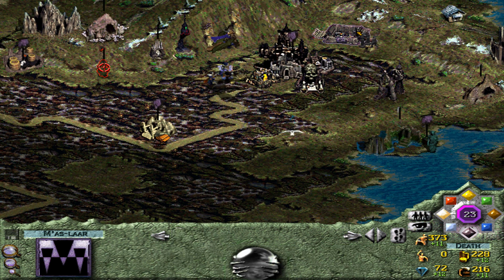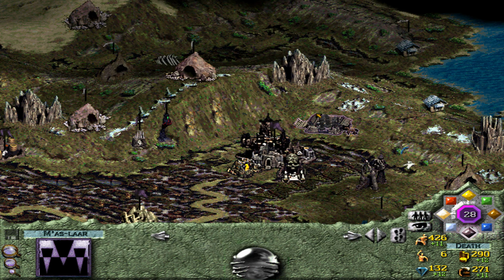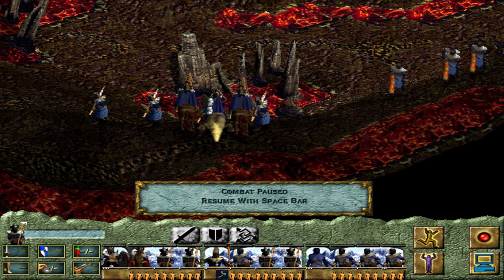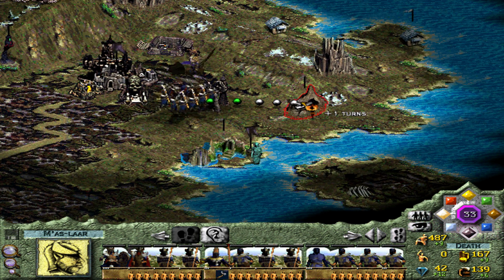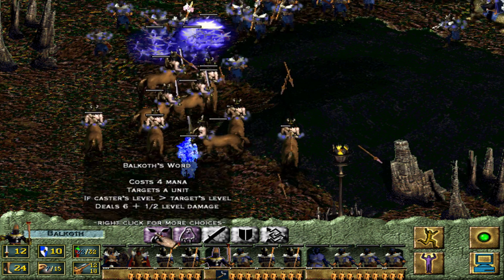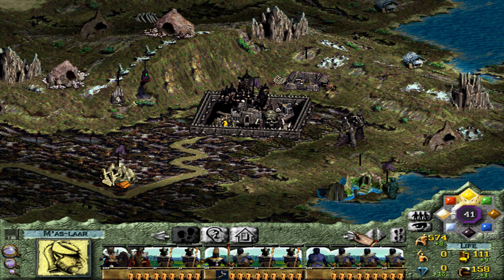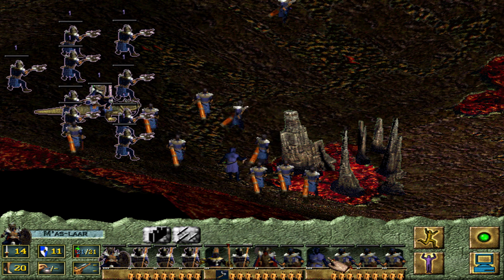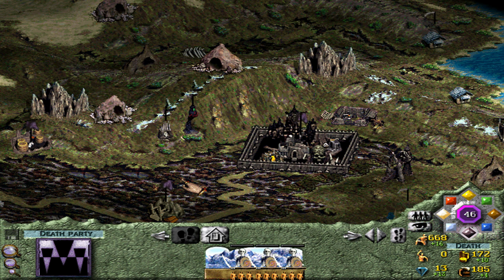Part 2: Let's Play Lords of Magic, Death - "What is it!?"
If you enjoyed this episode, please consider supporting it with a like and a comment, it helps out the channel a lot!

Lords of Magic is a turn-based strategy PC game designed for Windows 95/98 by Sierra Entertainment. The game was intended to combine elements of Heroes of Might and Magic II and Lords of the Realm II. The special edition also contains the Legends of Urak quest pack, a set of five individual quests that revolve around stories unrelated to the main plot of the game.

The world is filled with wandering monsters and fixed buildings filled with monsters. Lords of Magic is notably different from other strategy games in that it has only one map, with each faith starting at a different location. This led to a somewhat repetitive nature, counteracted somewhat by a supplied map editor.

Throughout the game, players travel across the High-Fantasy land of Urak (which is split into 8 distinct regions for every faith), building an army composed of archers, footsoldiers, cavalry, and creatures. The over-world map gameplay is turn based; as players manage cities and move their armies. When beginning a battle the gameplay switches to real time. Champions and Lords can be equipped with treasures found throughout dungeons or from other factions. As the game progresses, many faithless marauding parties will attempt to disrupt the faith's economies and progress. There is also a loose diplomacy system that can be used to interact with other factions as well for trade or the exchange of research.

The main goal of the game is to defeat Balkoth, Lord of Death, by any means necessary; even conquering every other faith in Urak. After finishing the game once, players can restart as Balkoth with the new goal of defeating the Life faith.